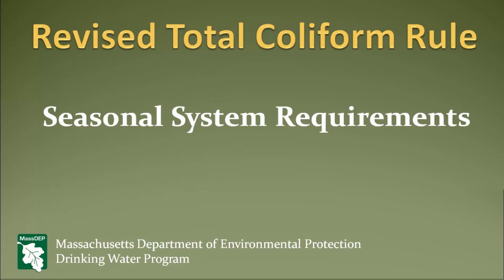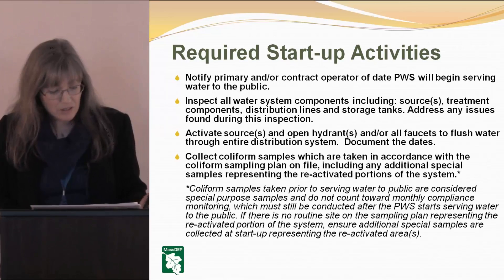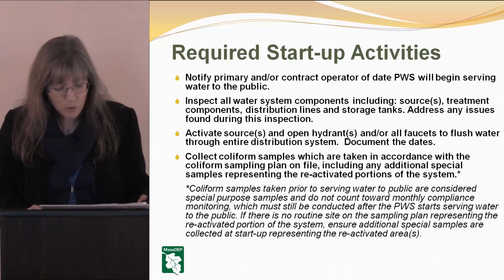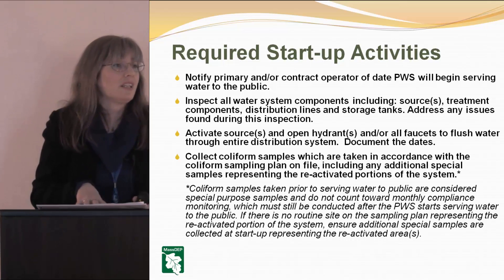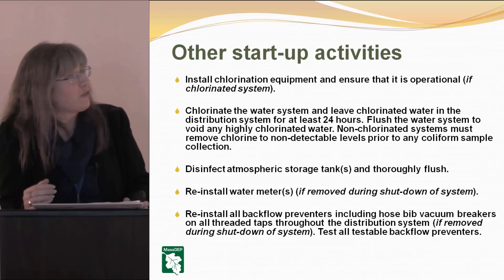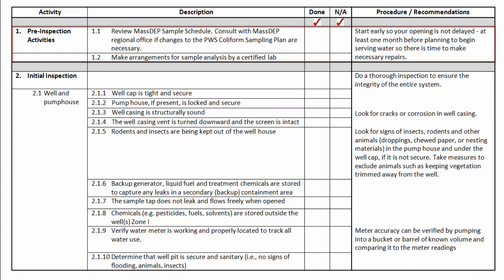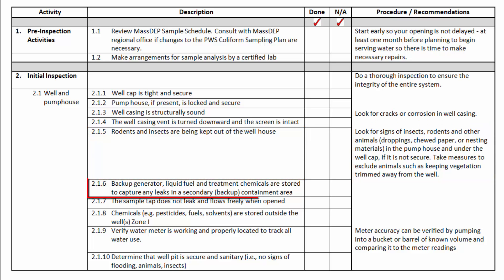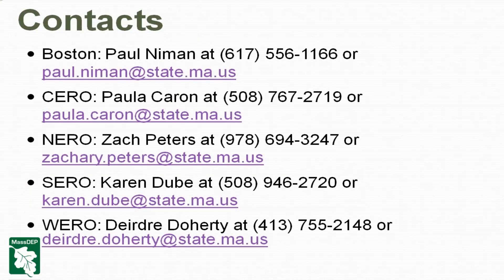Seasonal Start-ups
This video, taken from a January 13, 2015 training in Lakeville, explains the changes to procedure regarding Seasonal Start-ups when the Revised Total Coliform Rule went into effect April 1, 2016. For the first part of this video,

This video is part of the DWP training and compliance assistance  initiative to provide timely and accurate trainings on MassDEP drinking water requirements.

Written and Delivered by Karen Dube

Videotaped and Edited by Eric Cheung

Hosted by Jack Patch- Massachusetts Rural Water Association

Coordinated by Mike Maynard

Program Director Yvette DePeiza